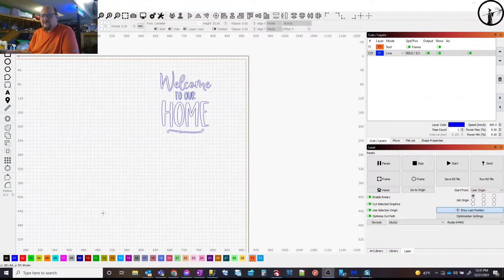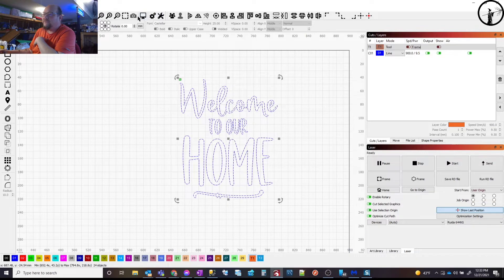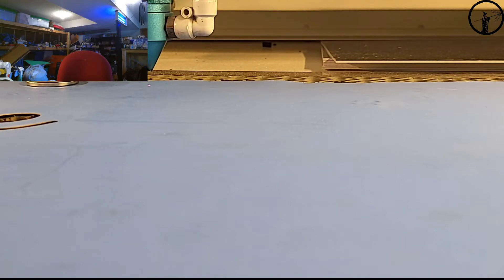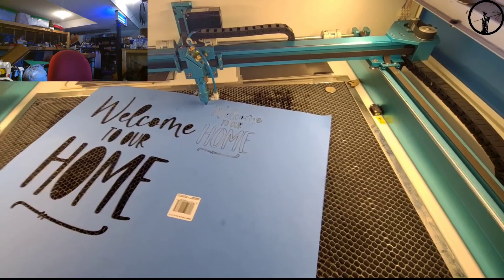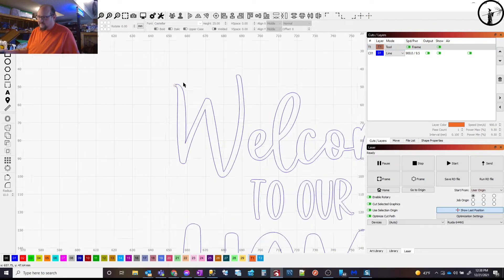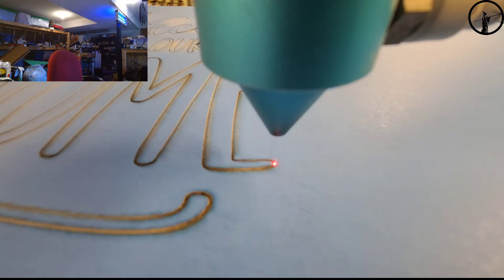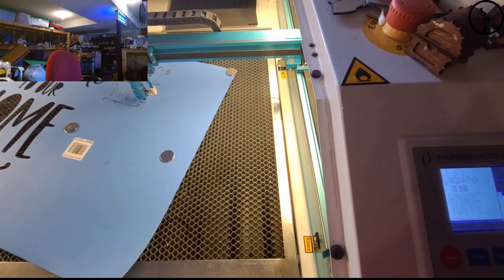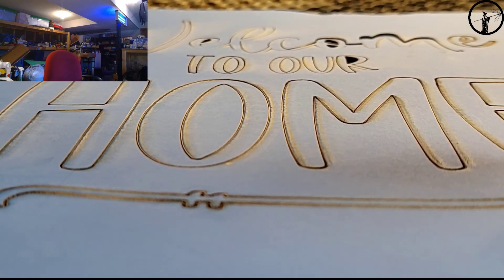using lightburn print and cut to save your project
I show you how to use the print and cut feature of lightburn to save your project after a failed cut.